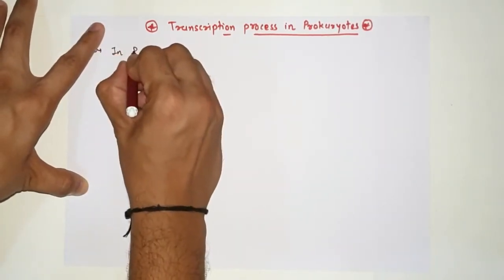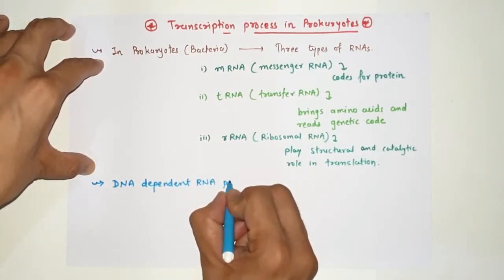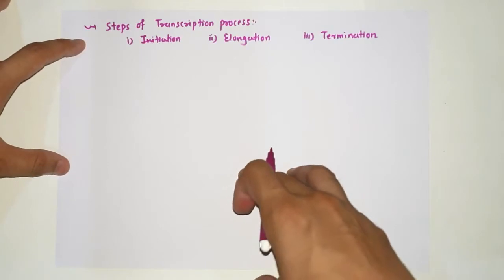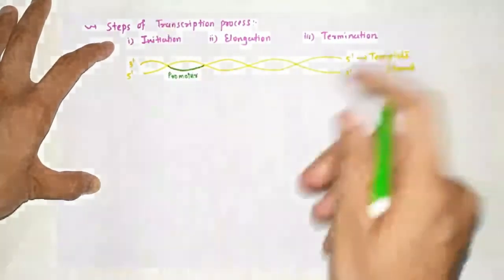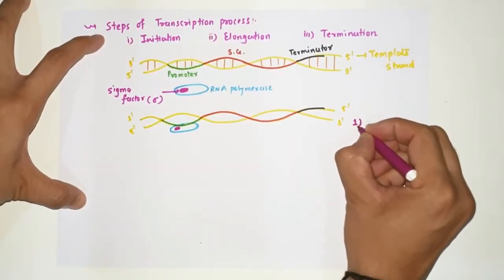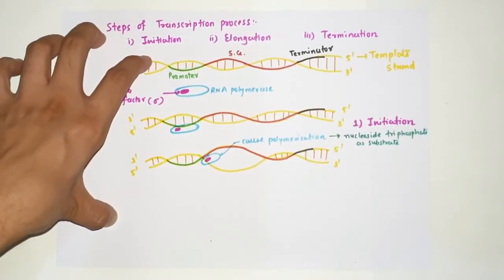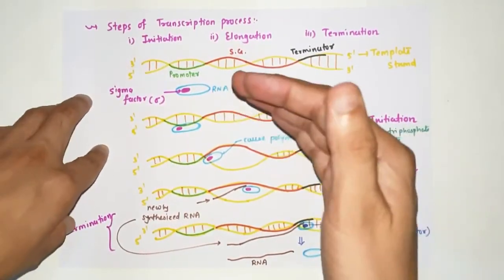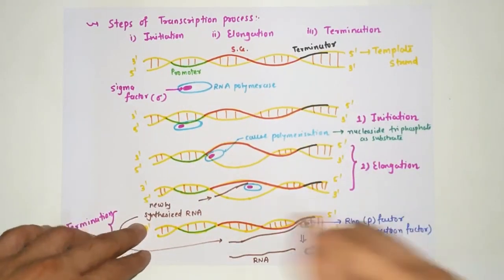Transcription Process in Prokaryotes | Genetics | Ch - 6 | Video-9 | Class 12 | NCERT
This video is from Ch-6 Molecular Basis of Inheritance of Unit Genetics...Keep Learning...

Click on following link to watch previous lectures